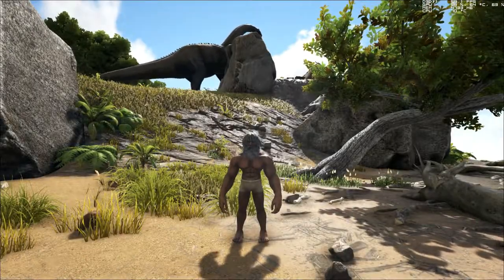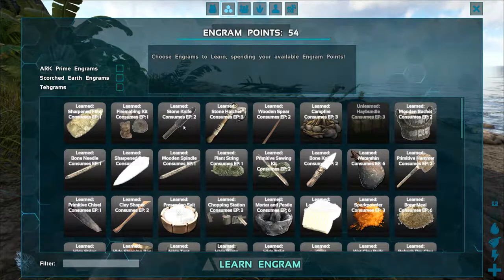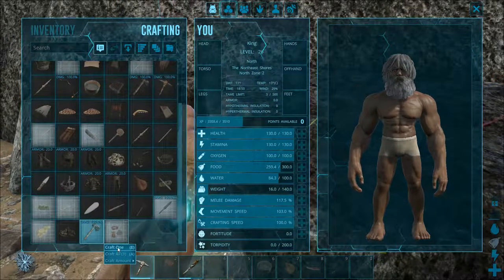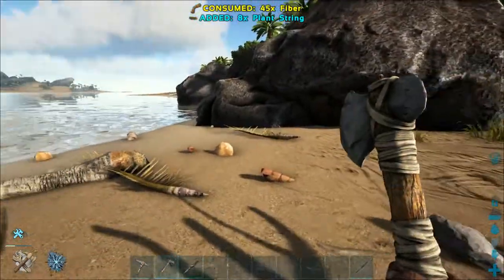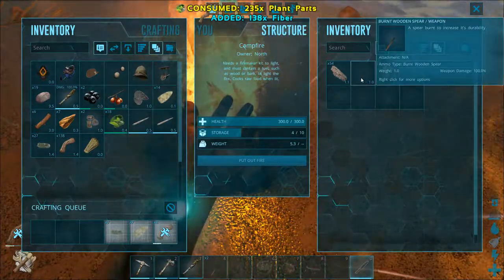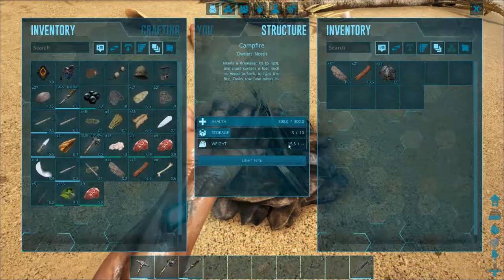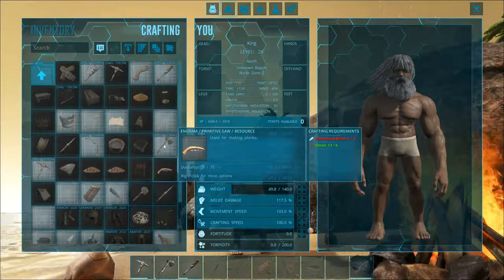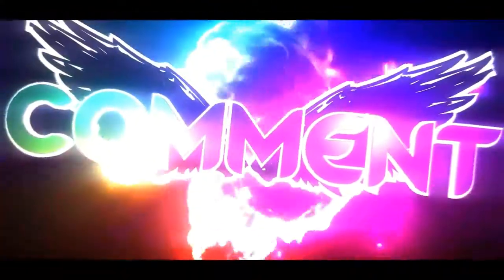ARK Survival Plus E6: How To Basics!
ARK Survival Plus Total Conversion Mod
Today I will show you the basics to get you off to a good start on Survival Plus!
Get ready for some hardcore survival. This series takes us back to the Island with the Survival Plus mod.
No tames, no advanced weapons, all danger!